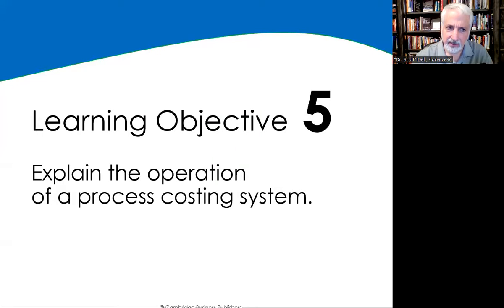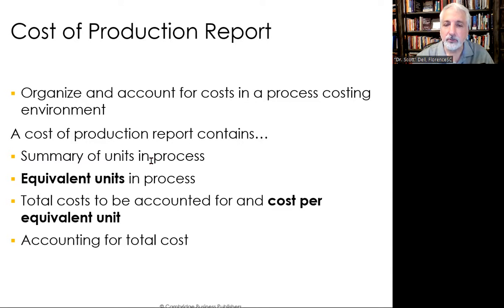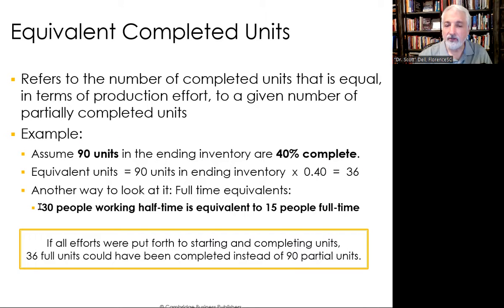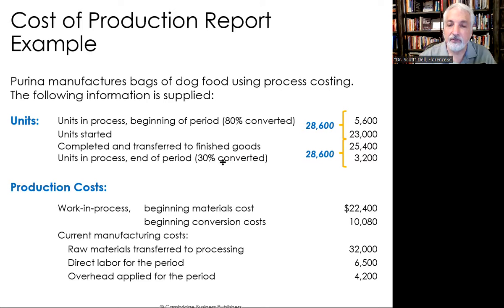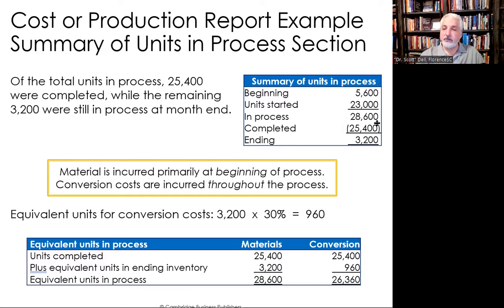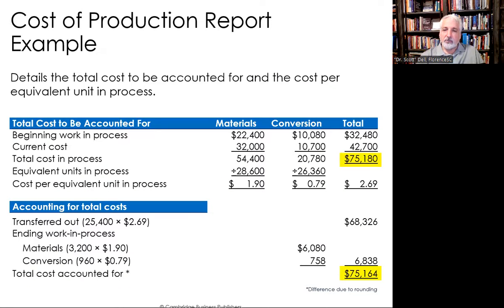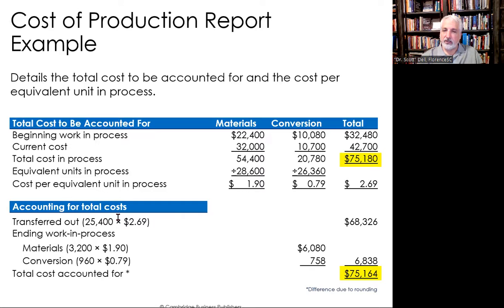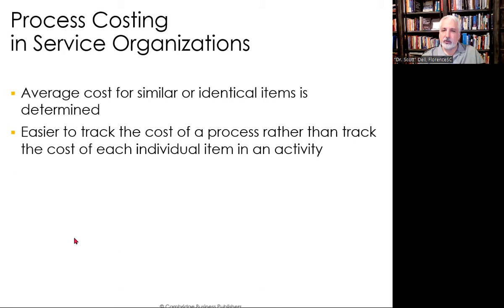Mod 18C Process Costing